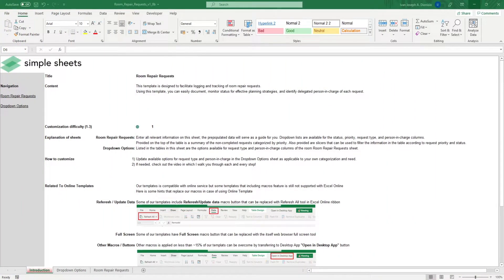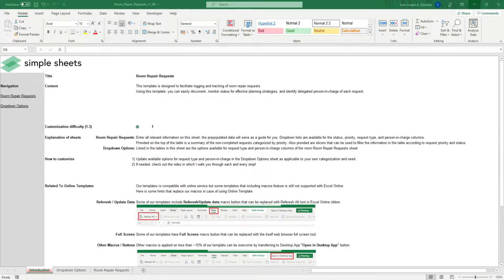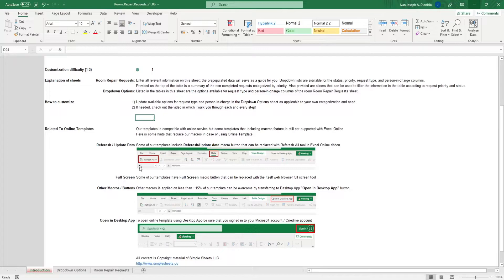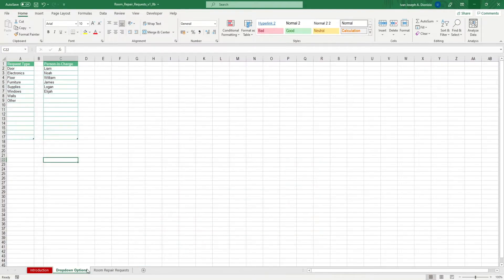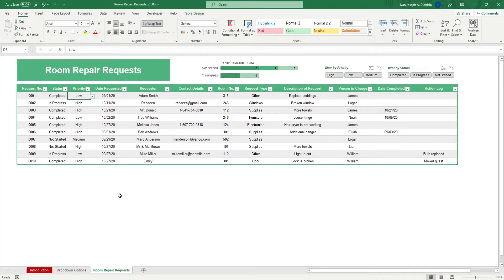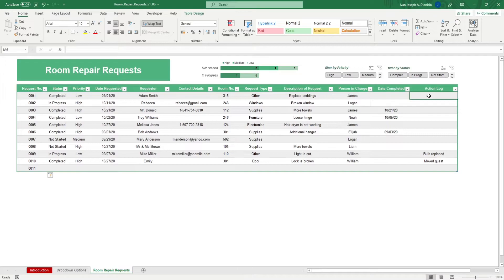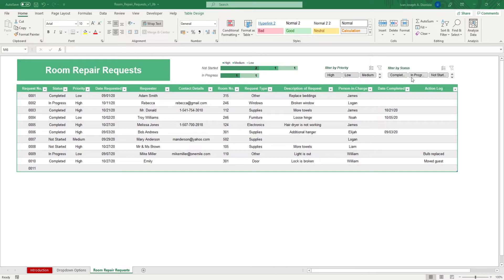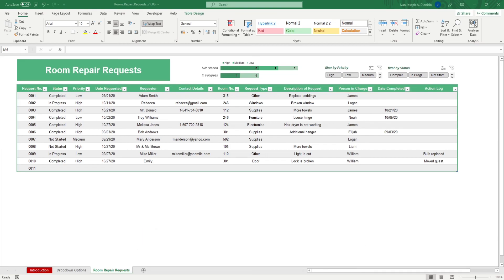Property Management Maintenance Excel Template Step-by-Step Video Tutorial by Simple Sheets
In this video, we do a step-by-step tutorial of our Property Maintenance Excel Template

00:00 - Intro
01:13 - Inputting options and standard items
01:35 - Adding new entries to your room repair requests sheet
02:00 - The mini dashboard
02:17 - Useful Slicers

Using this automated Excel Template, be able to log down your requests and requesters for their room repair requests. Broken door? Have it fixed in a jiffy! Creaking floors? Not a problem! Stay on top of your properties and keep your tenants happy by using the included dashboard that contains automated formulas and slicers to help filter out your requests.

Project Management 📰
Marketing 📊
Supply Chain and Operations 🚚
Small Business 🦾
Human Resources 👨🏾‍🤝‍👨🏼
Data Analysis 👨‍🔬
Accounting 🧐
Finance 💵

🦄 Customizable
🧨 Dynamic
🎨 Designed
🏭 Formatted
👩‍🏫 Instructions and Videos
📈 Reporting Visuals

🔎 Lookups
🔨 Functions
🧪 Formulas
📊 Charts and Graphs
🔢 Dashboards